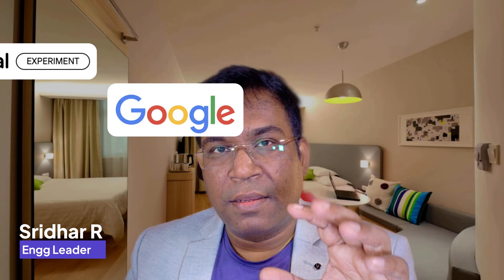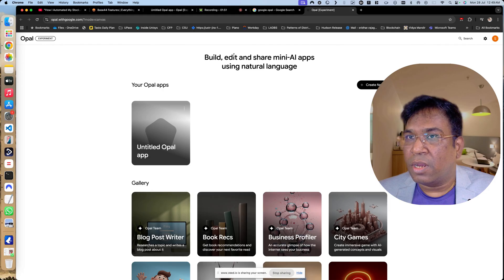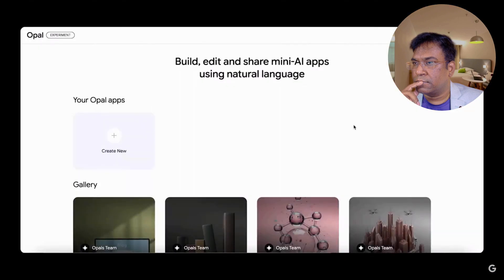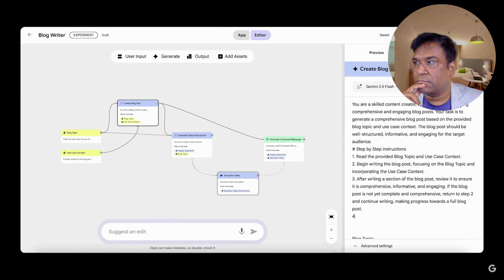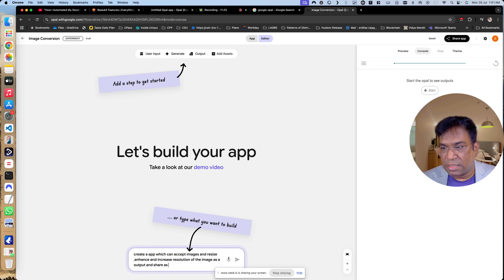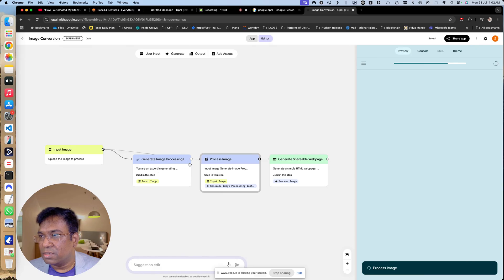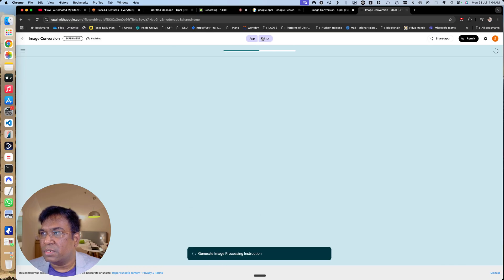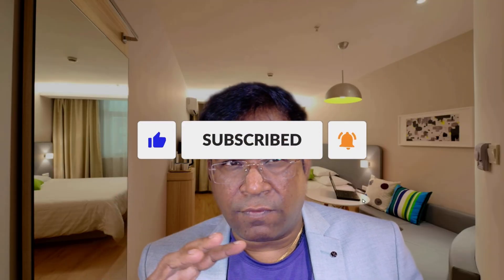Is Google Opal's Silent Attack on N8N a Game Changer?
🔍 Google Opal – Brief Overview
Purpose:
Google Opal is designed to serve as a unified platform for AI training and inference, specifically tailored for large-scale models like Gemini (Google’s family of multimodal AI models). It acts as a backbone for optimizing compute resources, model orchestration, and data pipeline management across Google Cloud and internal Google AI initiatives.

🔧 Key Features:
Multi-modal AI optimization – Supports vision, language, audio, and video model training.

Scalable infrastructure – Built on top of TPU (Tensor Processing Unit) clusters and custom accelerators.

Integration with Google Cloud Vertex AI – Likely aligned with Google’s external AI offerings.

Privacy and security-aware – Designed to meet Google’s AI Principles, ensuring responsible AI development.

🧠 Use Cases:
Training Gemini models

Powering AI services in Search, YouTube, Google Assistant, etc.

Supporting enterprise-grade AI via Google Cloud AI offerings

🔐 Internal Project Status:
Not yet a standalone public product.

Likely part of Google’s broader push to unify internal AI research and deployment frameworks (akin to Meta's "PyTorch 2.0" push or OpenAI's Triton work).